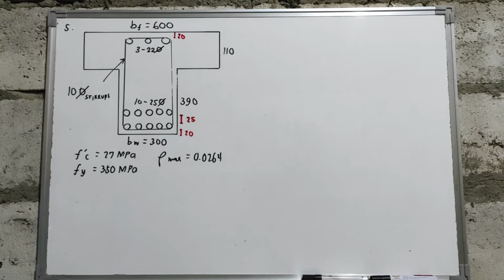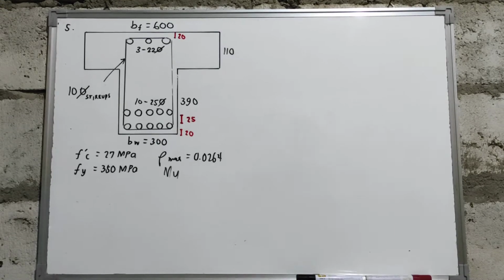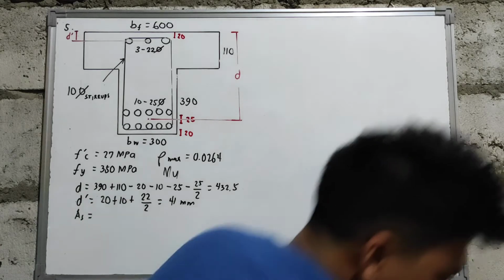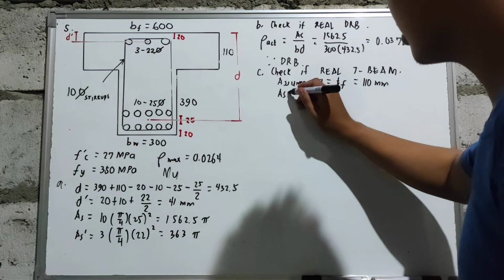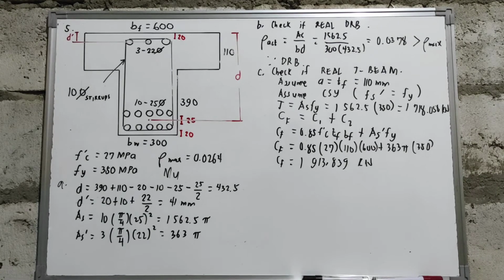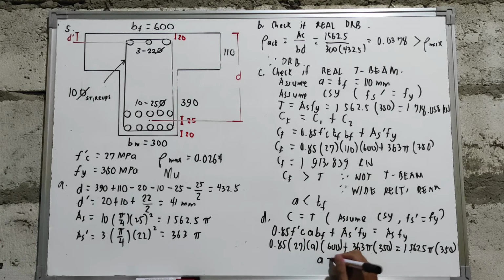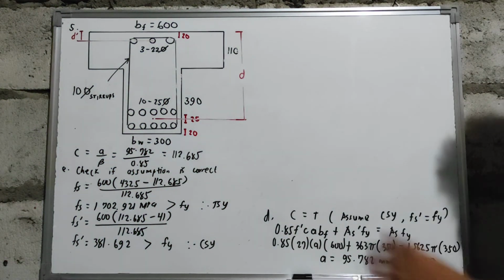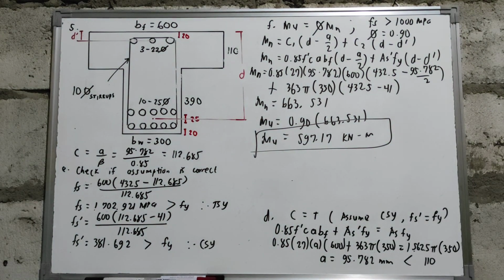Analysis of T-Beams Problem No.5